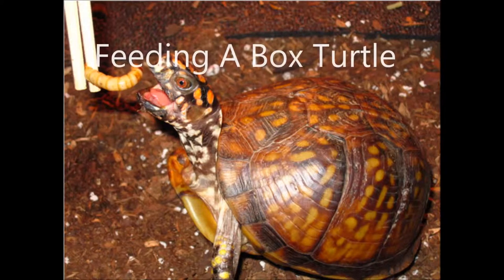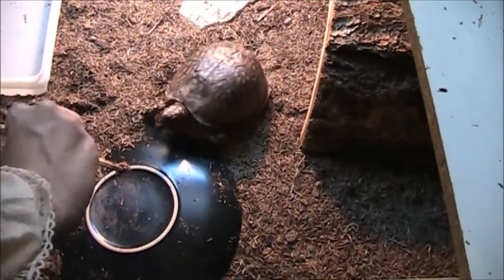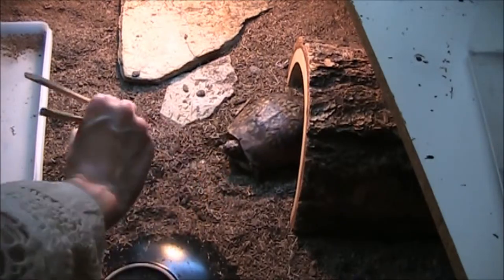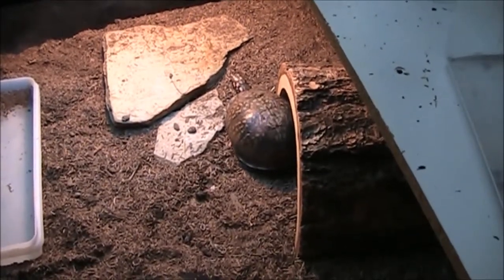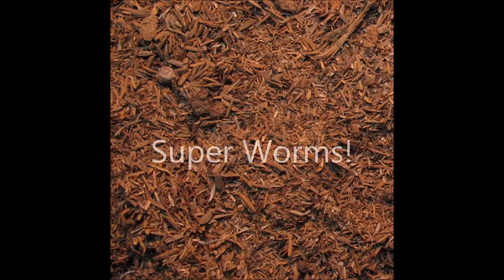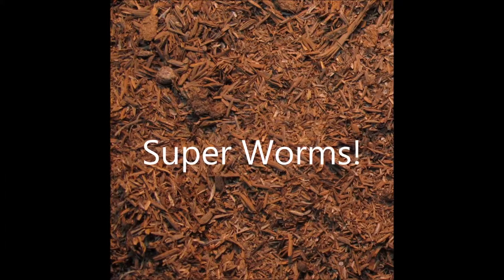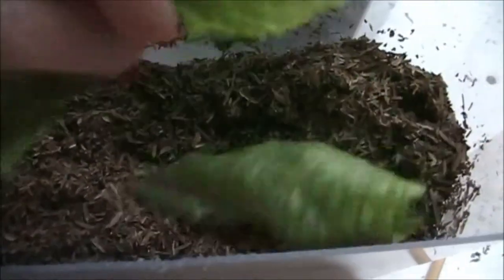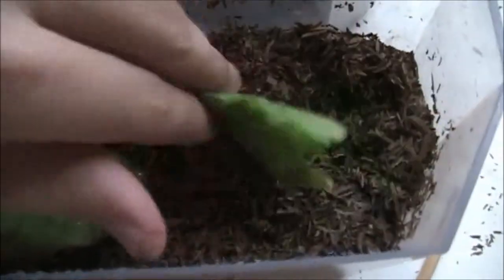Feeding A Box Turtle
While it's good to gut load grubs to feed to your turtle, you should, also, always offer her other food to eat. The turtle in this video prefers grubs, but we do offer her other foods as well. She has had blood tests done and we give her calcium powder on her grubs sometimes to make sure she has enough calcium. Her blood tests came back and said that she is doing fine and has the proper amount of nutrition. This is just what works for our turtle, not necessarily yours. I just wanted to share this with you because it works for our turtle I thought that it was cute, but I'm not 100% sure that it will work for everyone's pet box turtle.